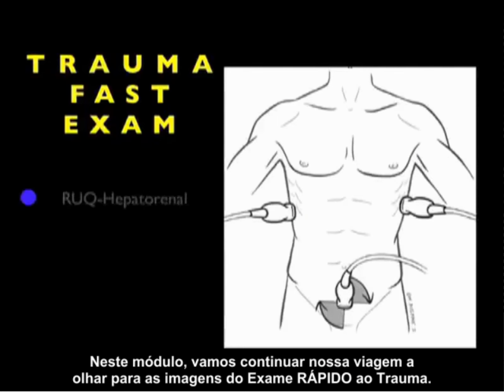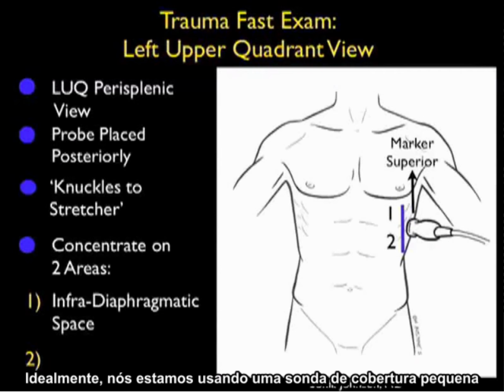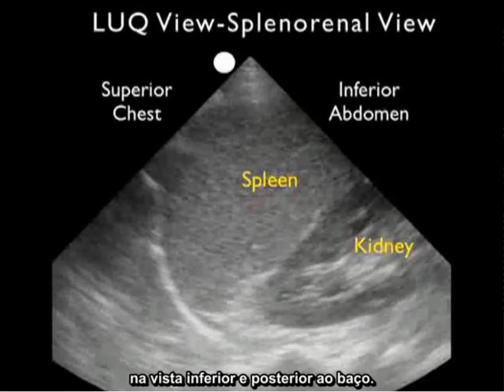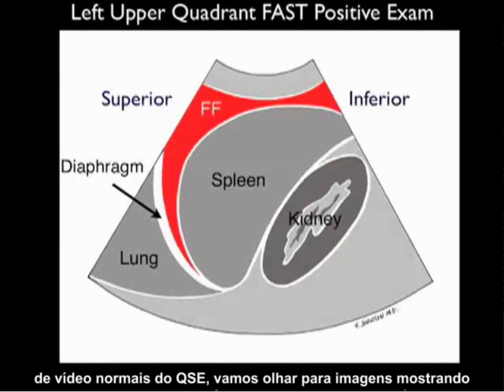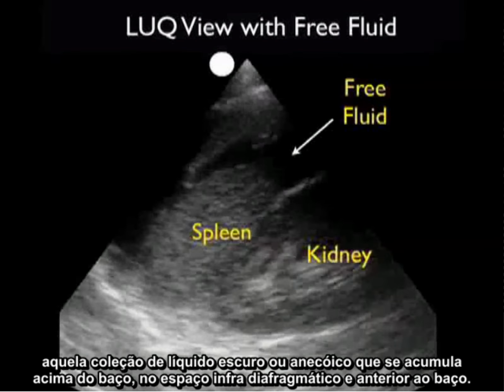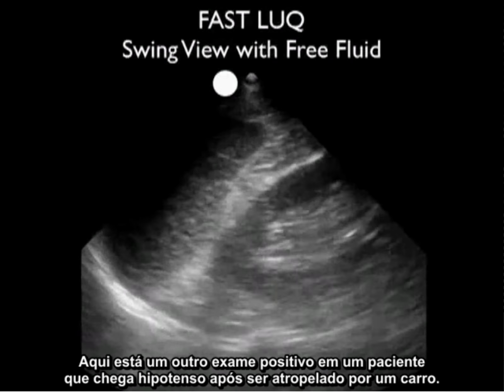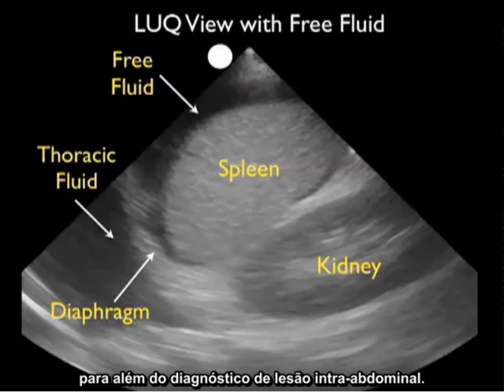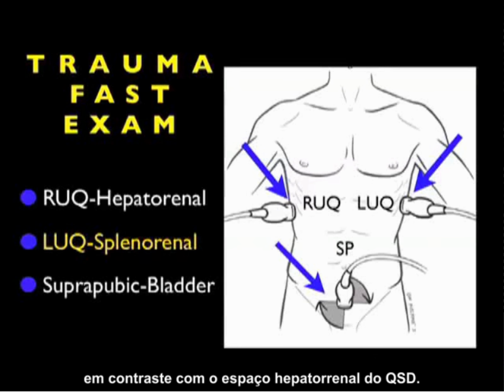Cuidados Críticos - EDU00182 Exame deTrauma FAST com uso de Ultrassom SonoSite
Exame deTrauma FAST com uso de Ultrassom SonoSite